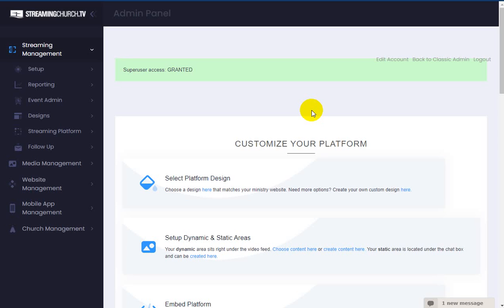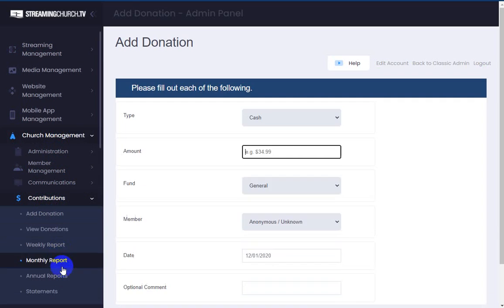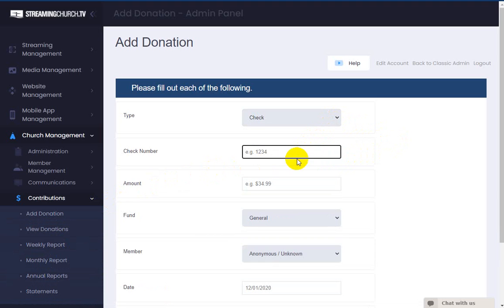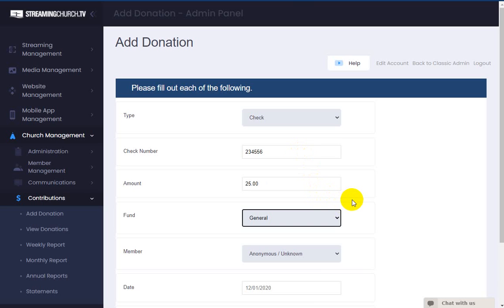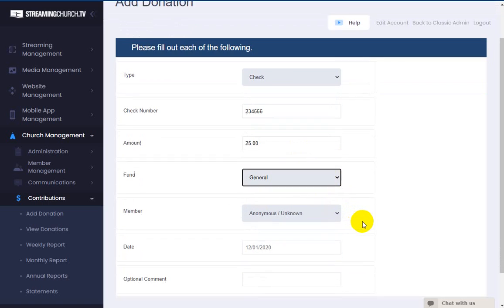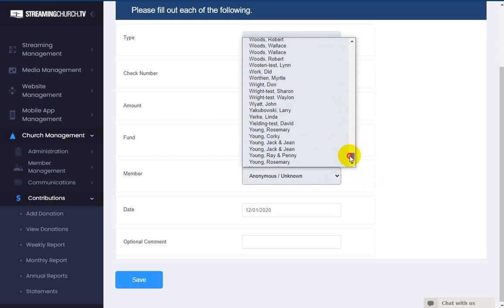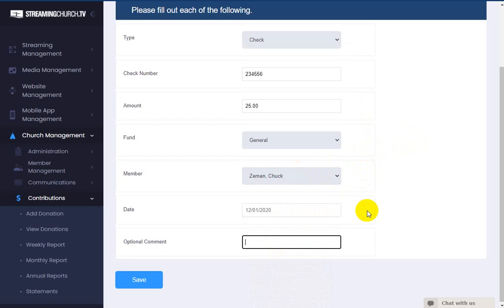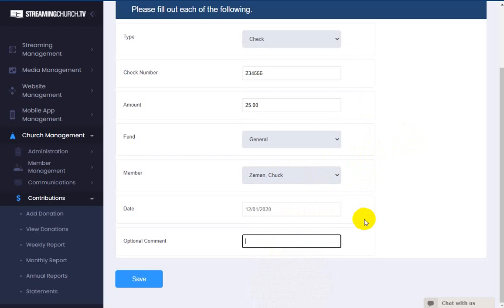Record Donations Help Video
You can record the donations your church members make if you have StreamingChurch.tv, ChurchAppLive.com or MyFlock.com using the Church Management Tools we provide.